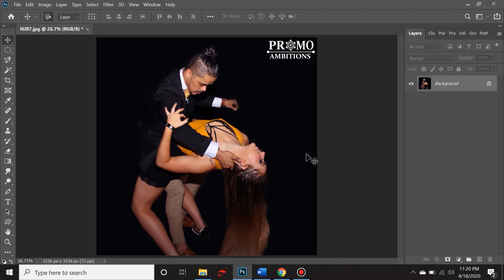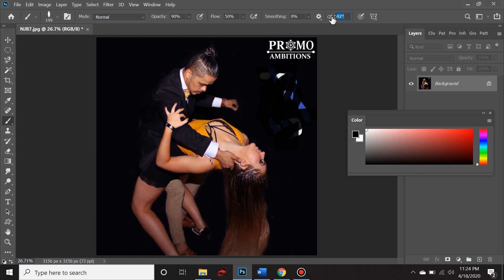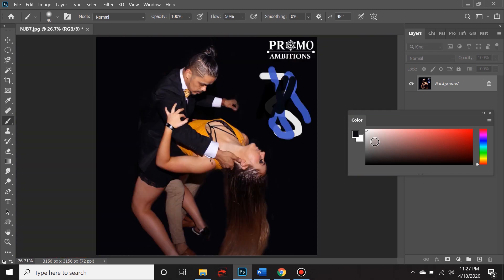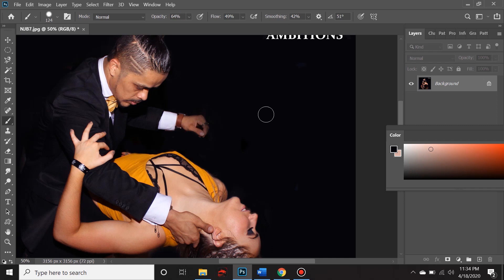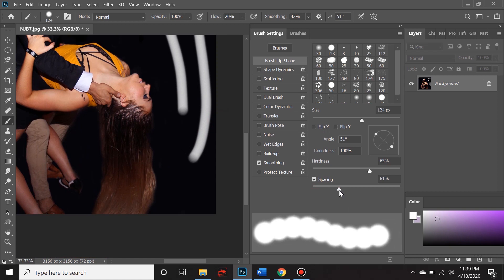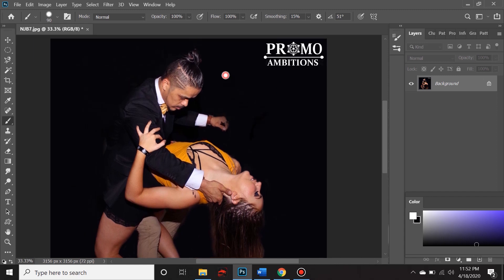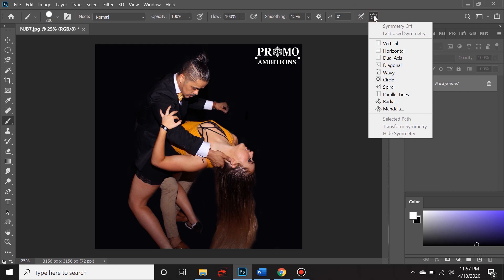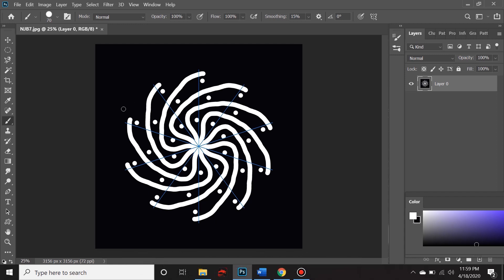The Brush Tool Photoshop CC Tips Tricks and Secrets (Flow, Smoothing, Symmetry)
The brush tool is one of the most important tools you can learn in-depth in Photoshop CC because much of the same method applies to the eraser tool, layer masks, spot healing brush tools, etc. This video focuses on covering all the practical ways to apply the brush tool, brush tool settings, and many tips, tricks, and secrets that you may not know. A heavy focus is placed on the shortcuts associated with these methods. Some features of the brush tool covered include, brush size, hardness, changing color, opacity, flow, smoothness, and symmetry.